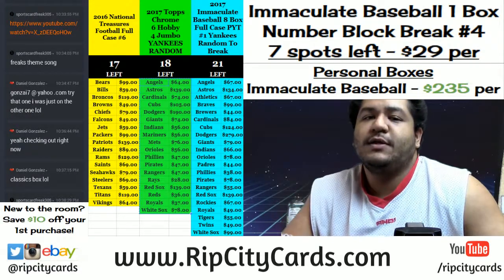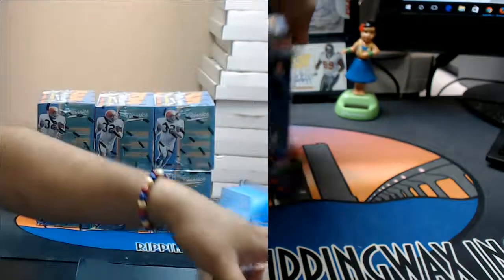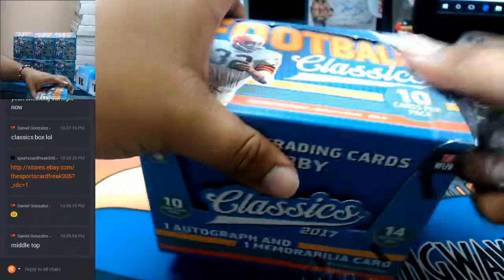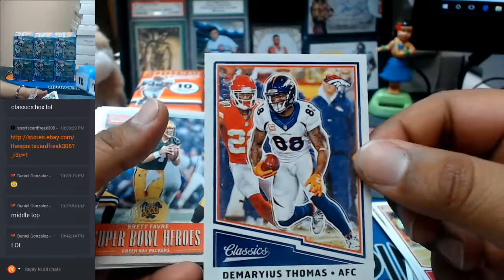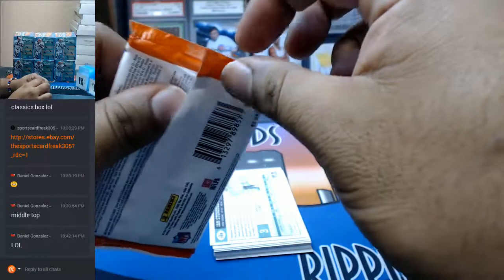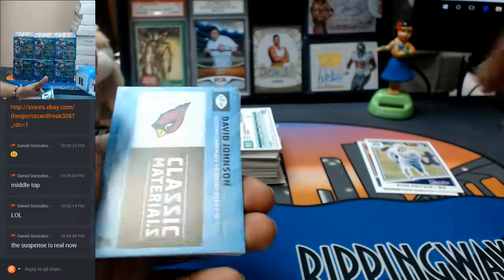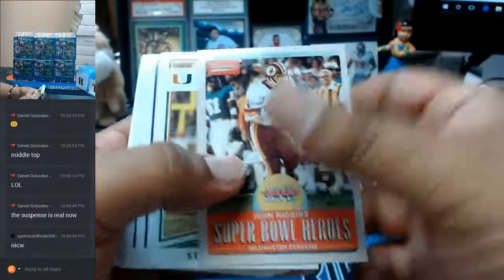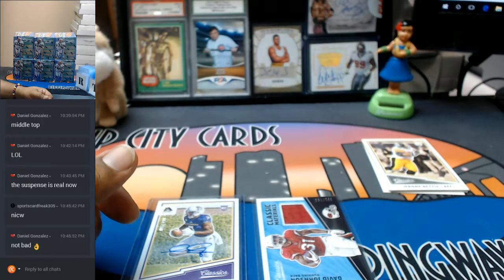2017 Classics Football 1 Box Personal 08202017